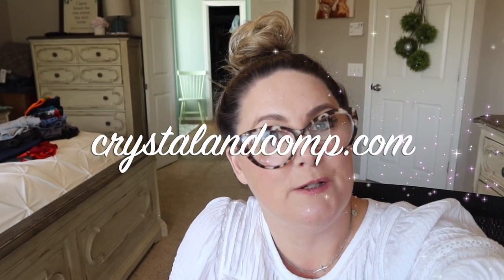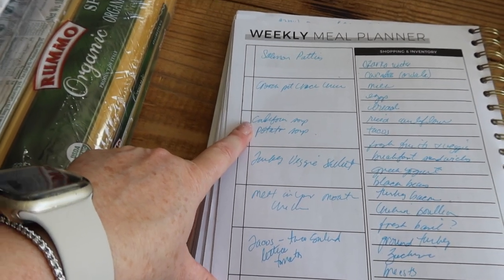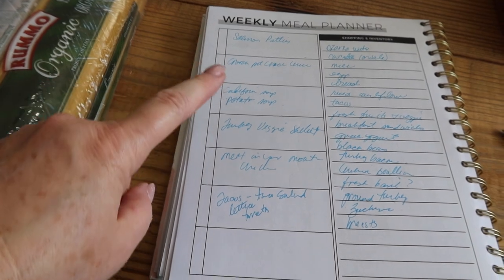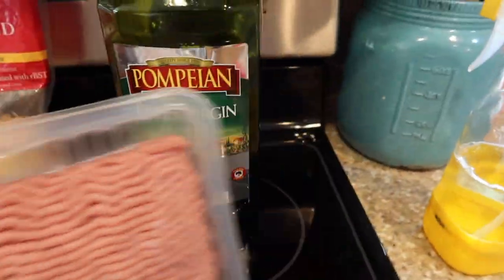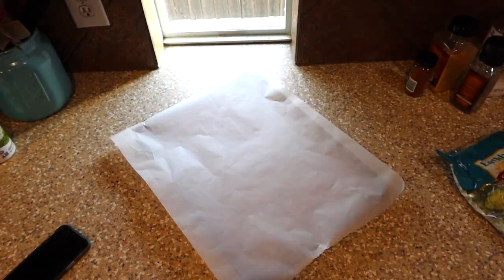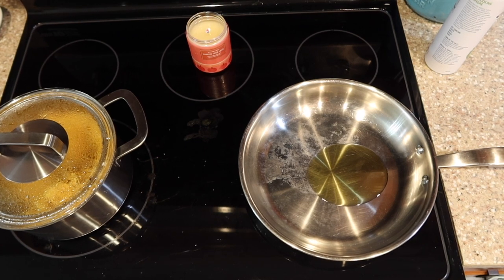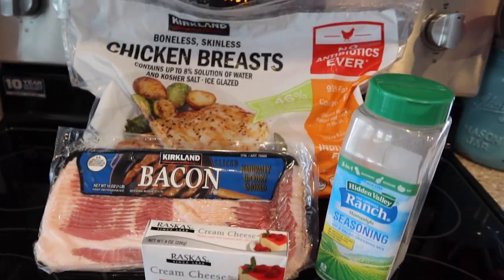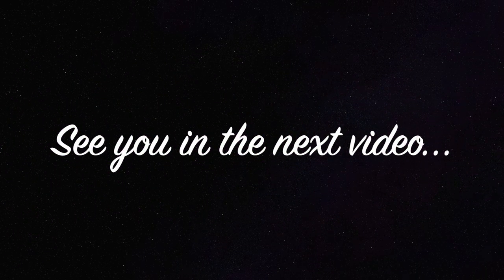🚨 Melt in Your Mouth Baked Chicken | 🐔 Crockpot Crack Chicken | 🥦 Ground Turkey Vegetable Skillet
I am sharing three recipes with you from our recent meal plan. We made Melt in your Mouth Chicken, Crockpot Crack Chicken and Ground Turkey Vegetable Skillet for our large family of seven. Each of these recipes are lean protein and low carbs. Let me show you how we made them!

✅ Try Walmart+ and get $20 off your next order (aff)

00:00 Introduction (Work at Home Mom and Recipes We Will Make in this Video)
00:25 The planner I use for meal planning and tracking my daily to do list.
00:53 What the meal planning pages of Jordan Page's Productivity Planner looks like.
01:56 Our weekly meal plan for a family of 7
02:57 Ingredients needed to make Ground Turkey Vegetable Skillet
03:34 How to make Ground Turkey Vegetable Skillet
06:53 How to make Melt in Your Mouth Chicken
09:16 Broccoli Sheet Pan side dish
09:55 How to make Cauliflower Chicken Parmesan Rice
12:26 Ingredients needed to make Crockpot Crack Chicken
13:04 How to make Crockpot Crack Chicken
14:13 How to serve Crockpot Crack Chicken and side dish suggestions